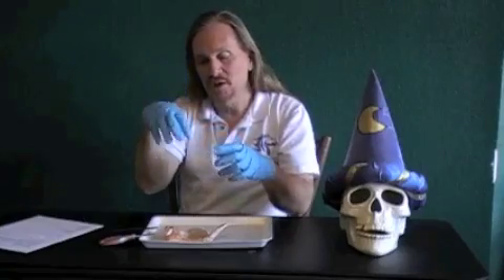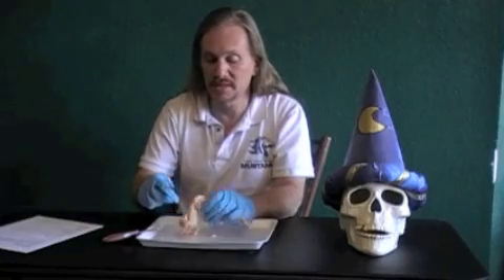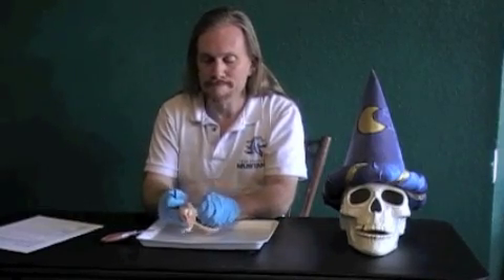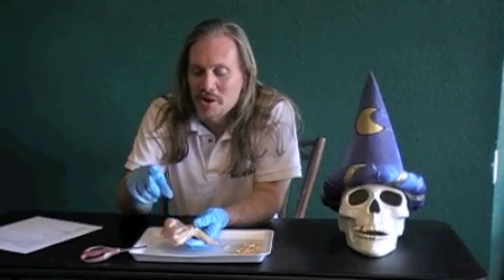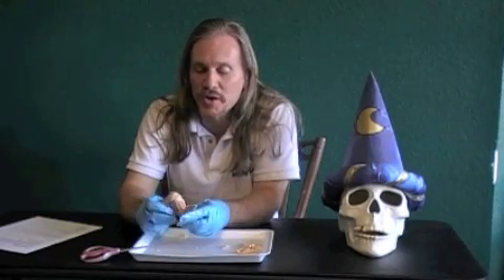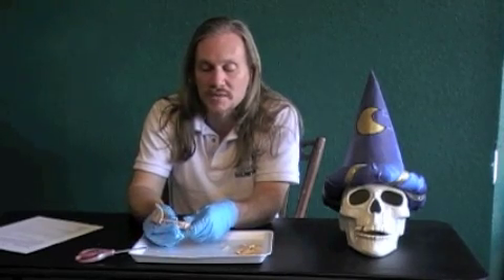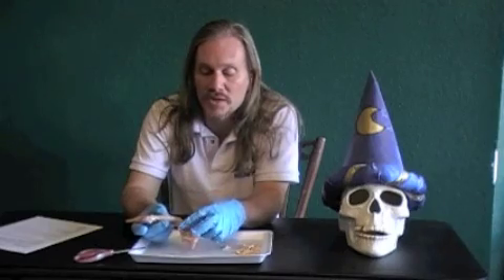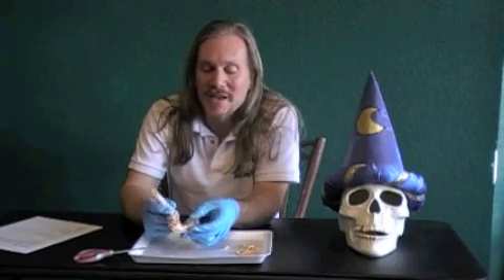TXVA Biology Muscle Lab